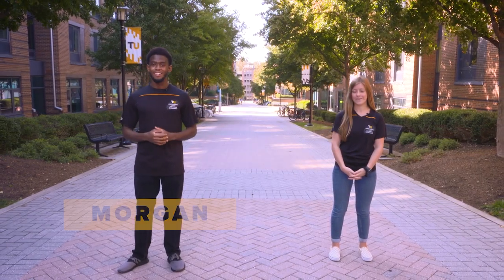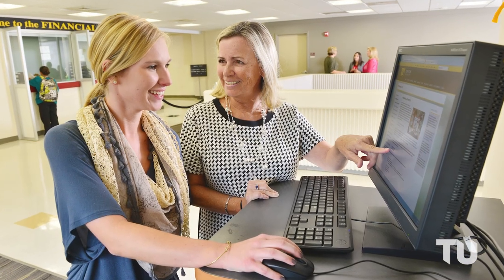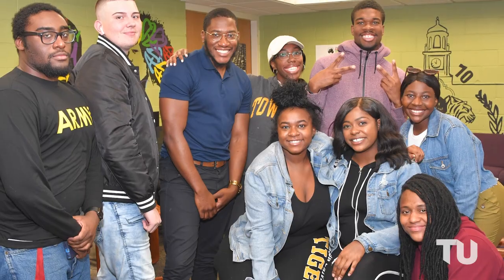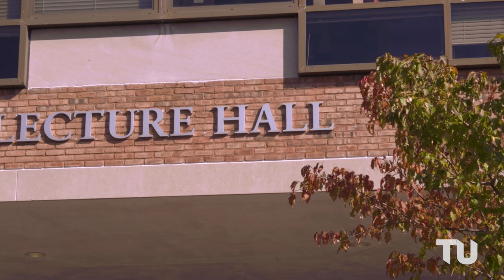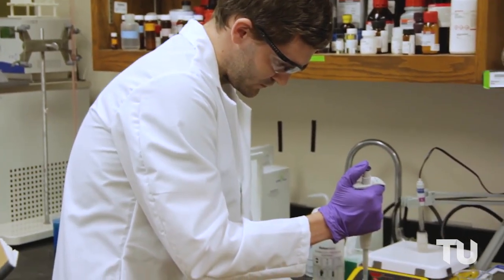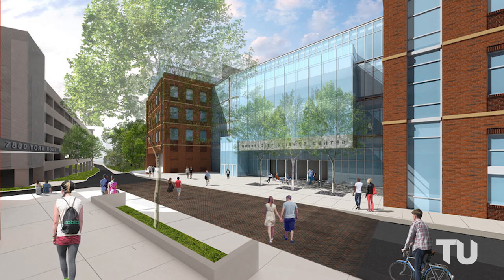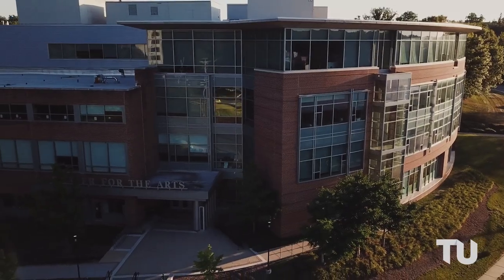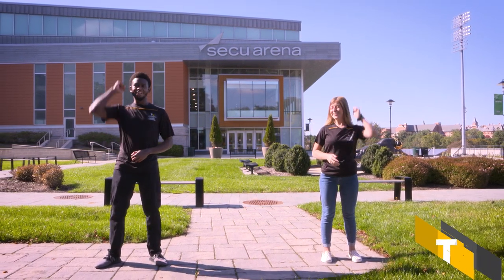Towson University Campus Tour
Explore our campus with two of our Student Ambassadors.